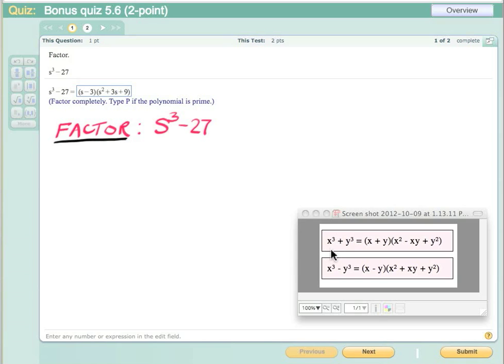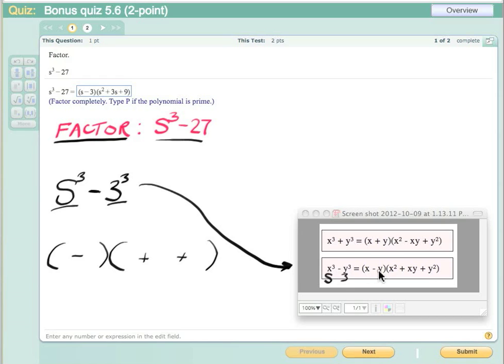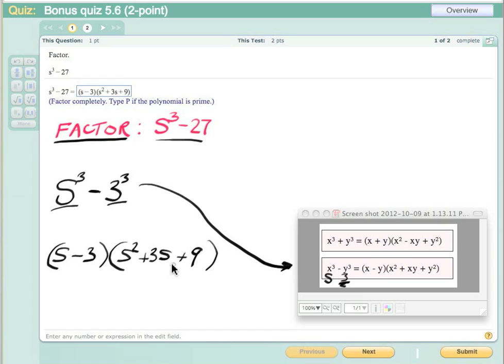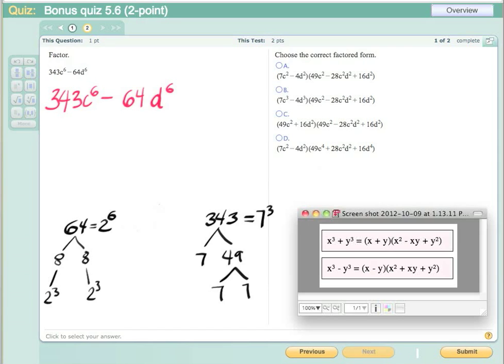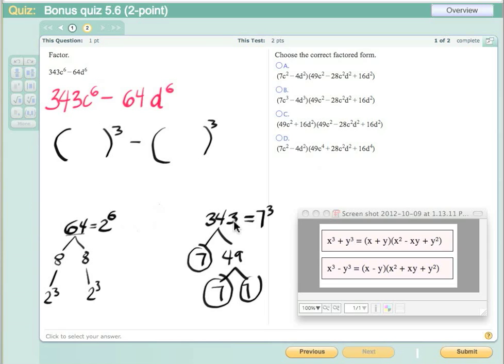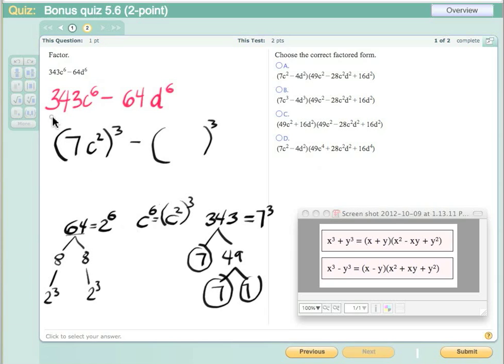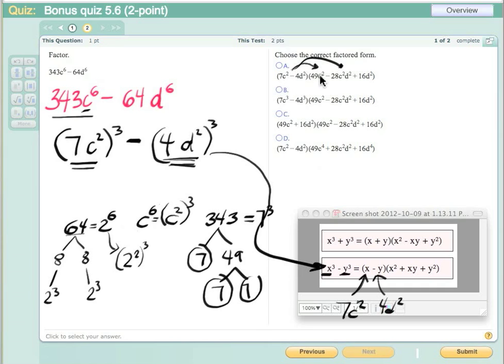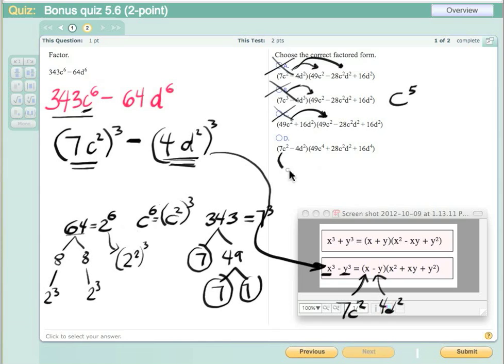Bonus quiz 5.6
Factoring the difference/sum of two cubes.